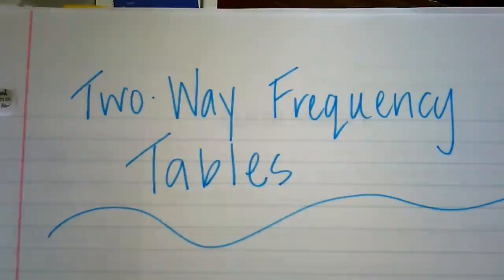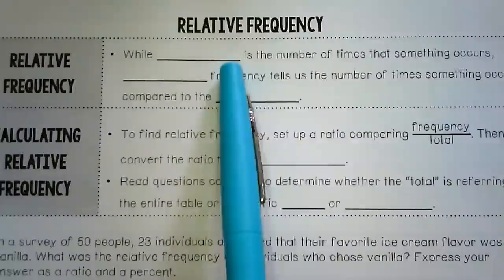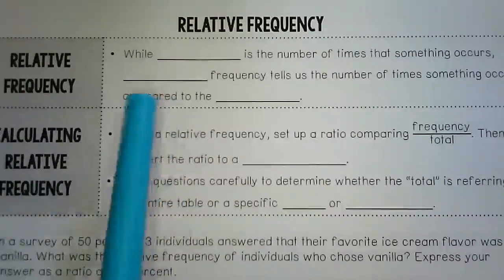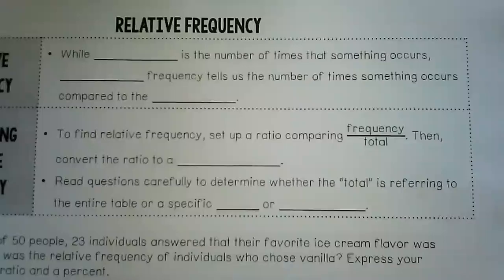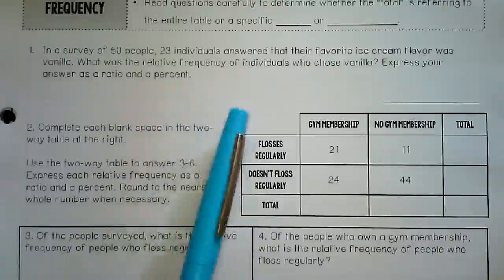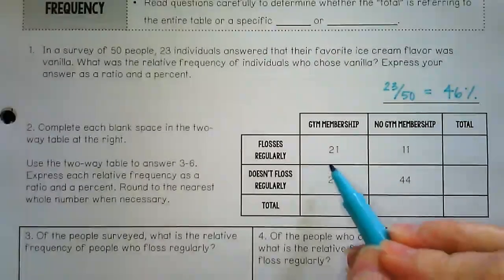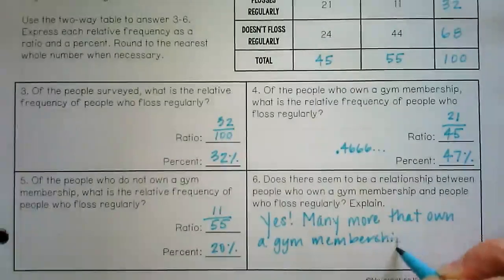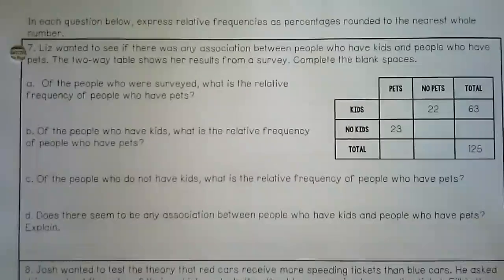Relative Frequency worked out